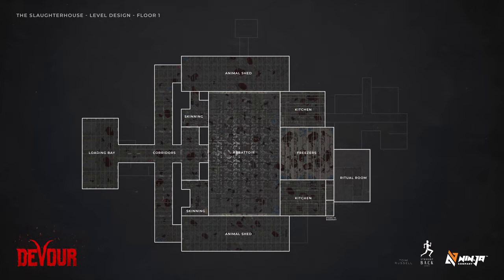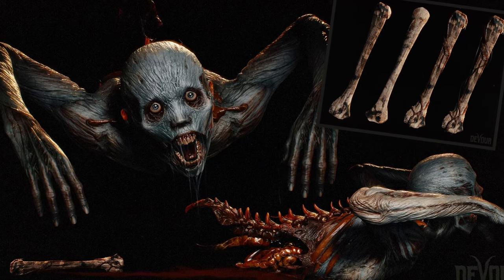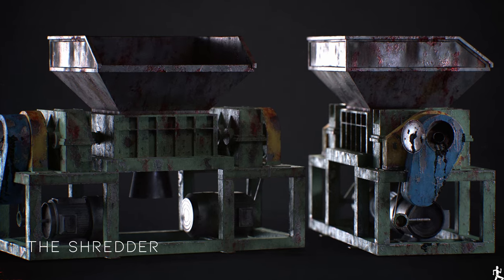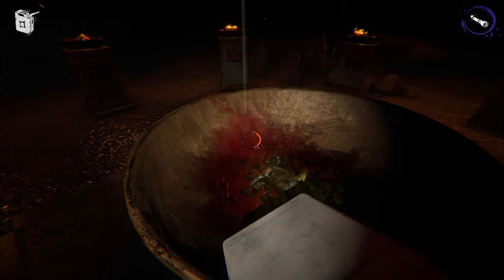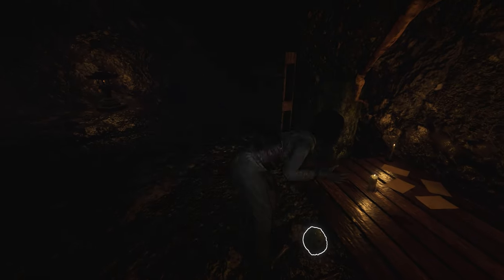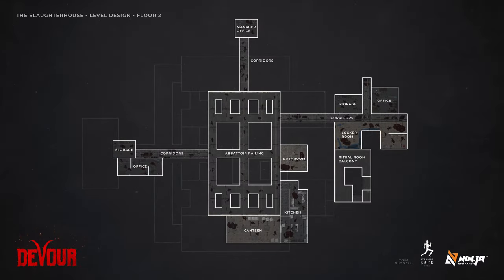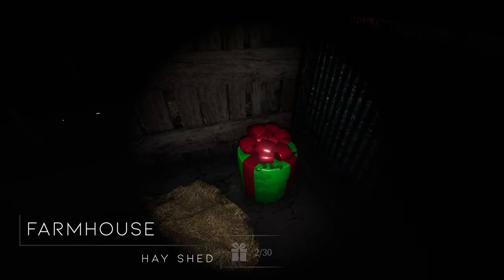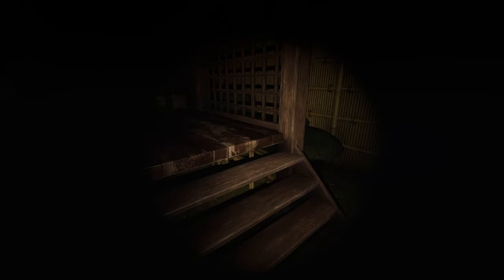Devour's Slaughterhouse Sneak Peek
Devour has been a little on the slow side with the updates and plans for future development lately. While it's understandable why, this week we thankfully got a look into the Slaughterhouse.

Are you excited for the new map to release? Do you have ideas for how this map will play?

00:00 Intro
00:17 Devour Setbacks
00:40 The Slaughterhouse Sneak Peek
01:07 Slaughterhouse Details
01:19 Slaughterhouse Gameplay Theory
01:53 Upcoming Updates and Events
02:09 Zara Skin
02:31 Outro